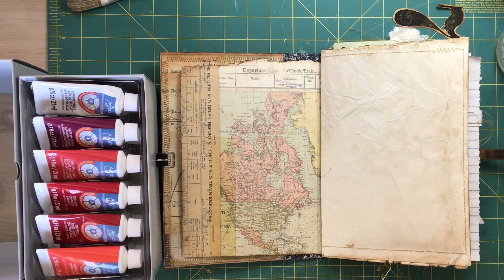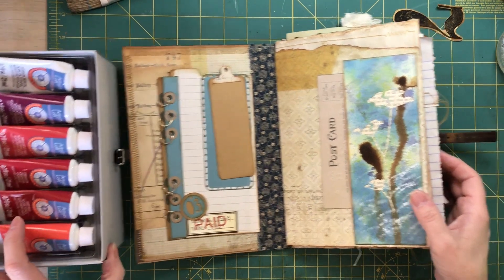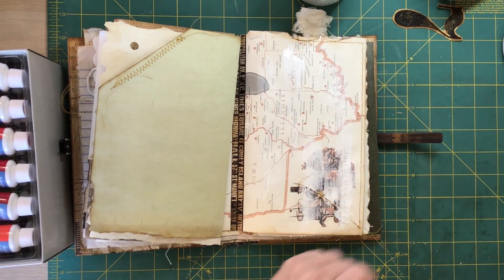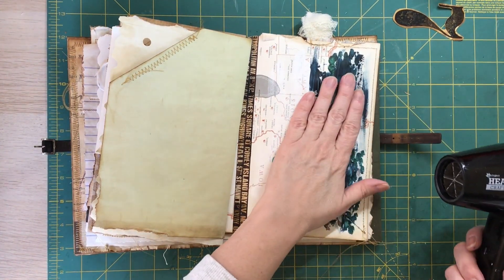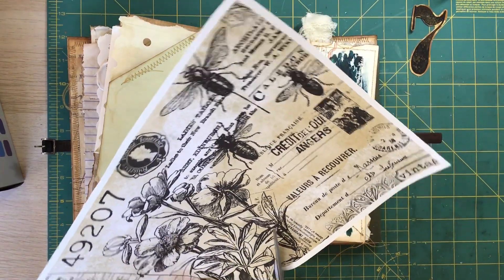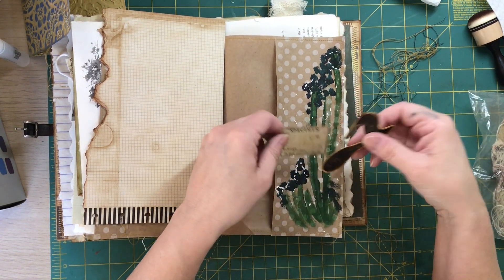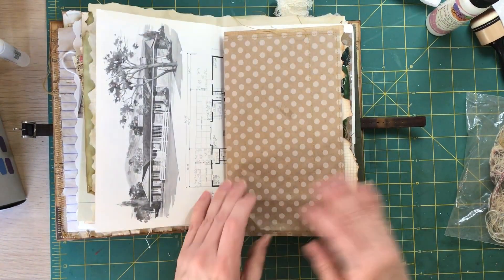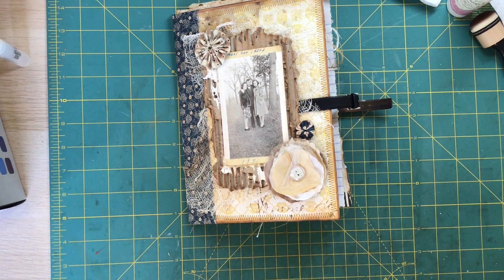Acrylic Paint Backgrounds | Grungy Journal Pt.6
Create interesting page backgrounds using acrylic paint and ephemera elements for a grungy journal.

Digital Kit:   Saturday Stamper